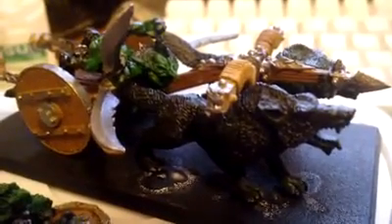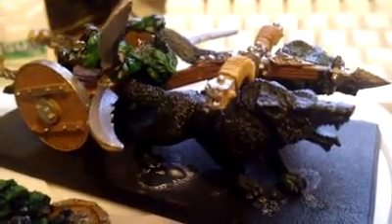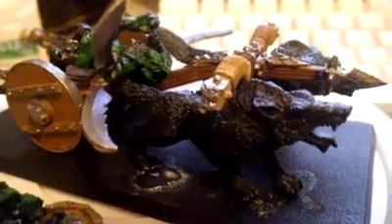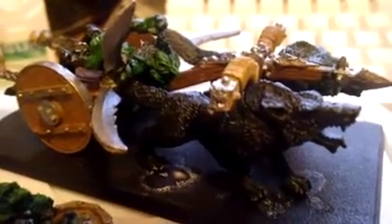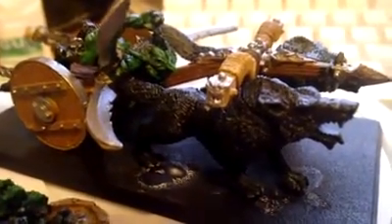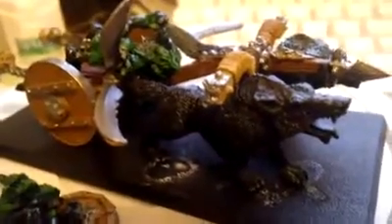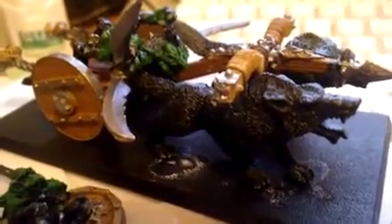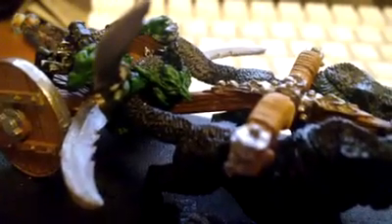Project Orc & Goblins 2: Day 4 (Wolf Chariot part 1)